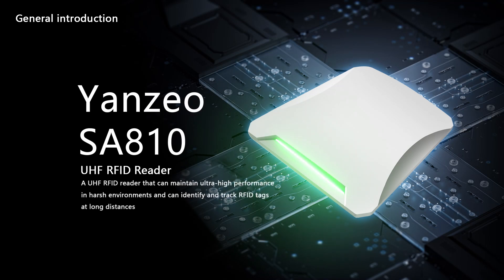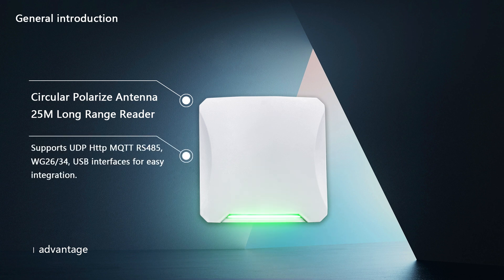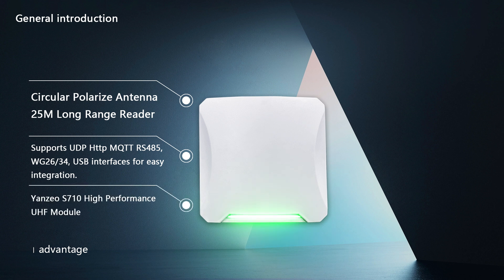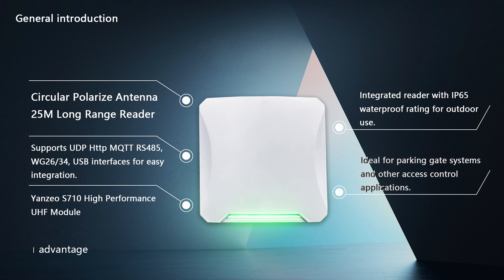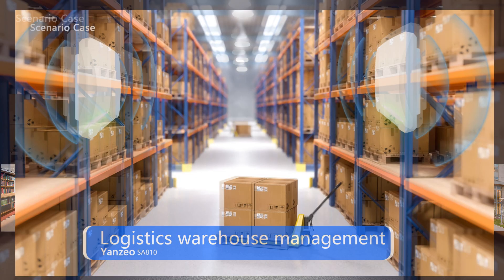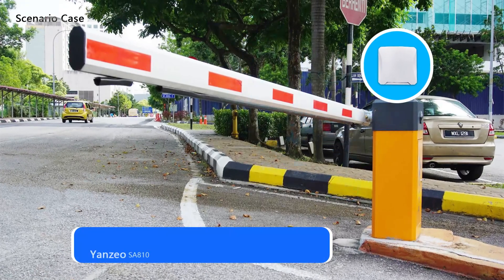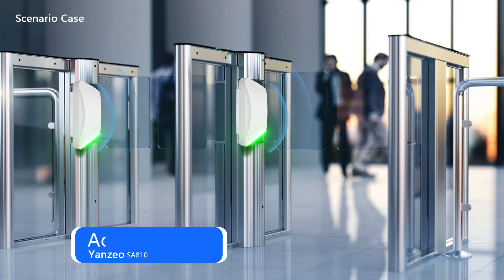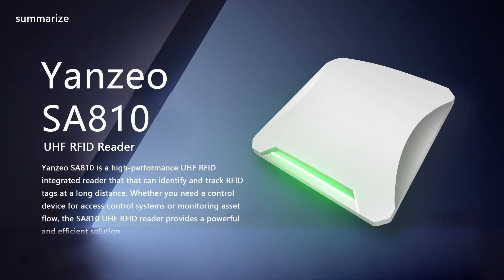Yanzeo SA810 UHF RFID Reader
YANZEO SA810 Long Range UHF UDP MQTT RFID Reader.The YANZEO SA810 UHF RFID Reader is a powerful long-range reader designed for parking gate access control systems.